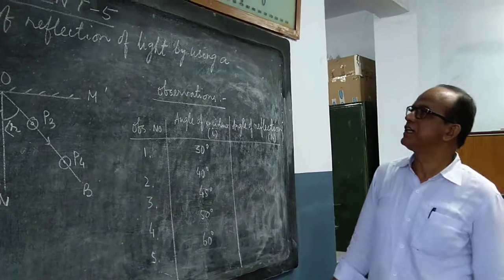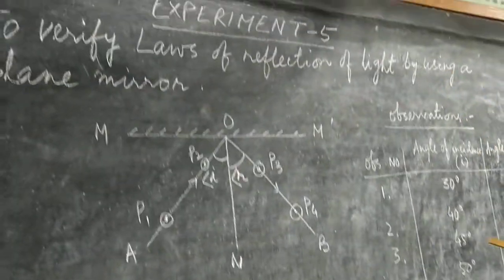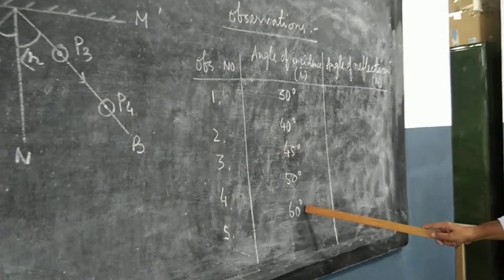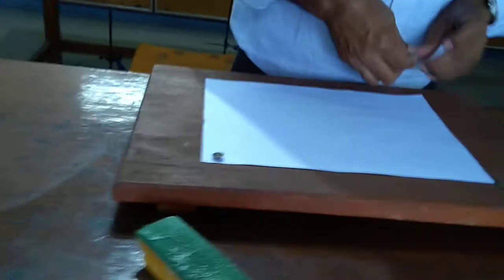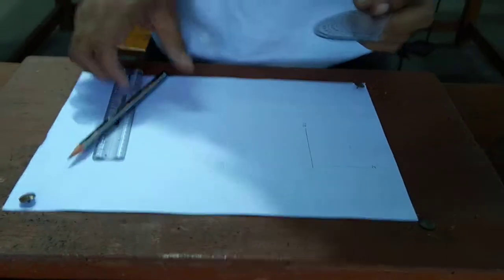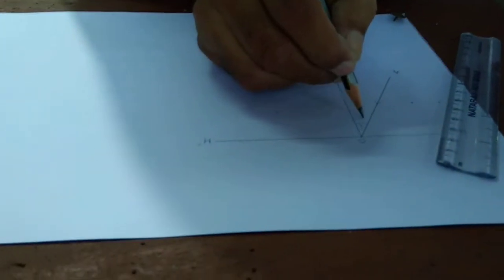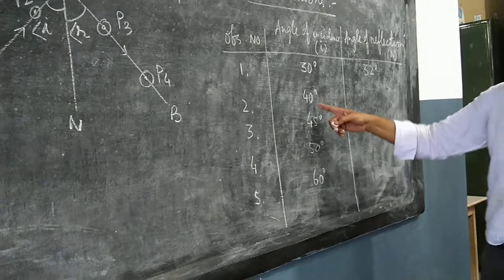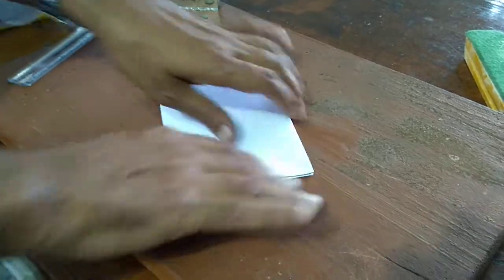SAJID_STD-9_PHY PR_AS-5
Physics Practical, std-9